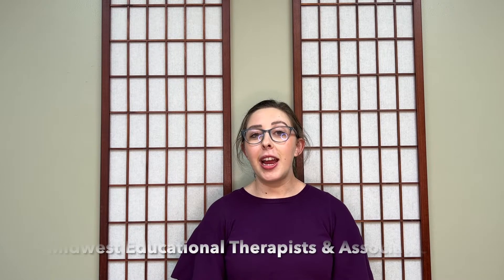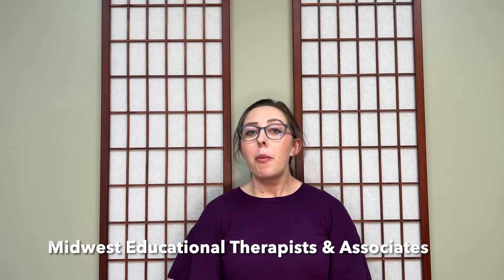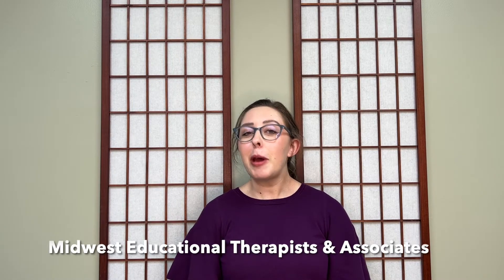Spelling Words and Learning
Julieanna Hausman talks about spelling words for learning techniques.